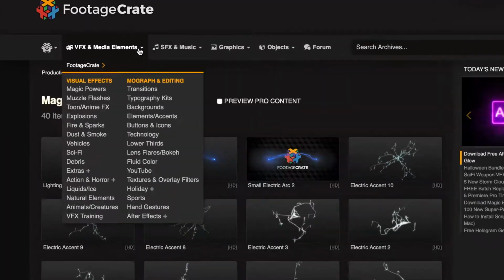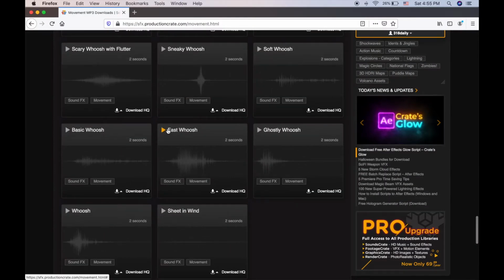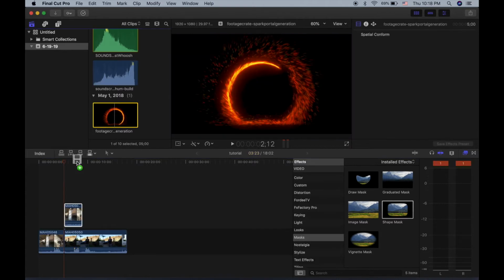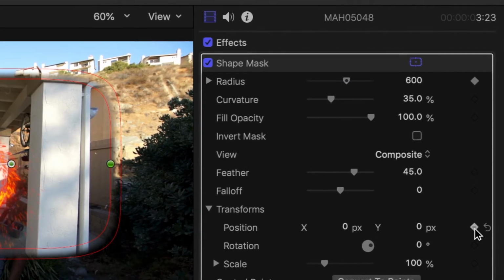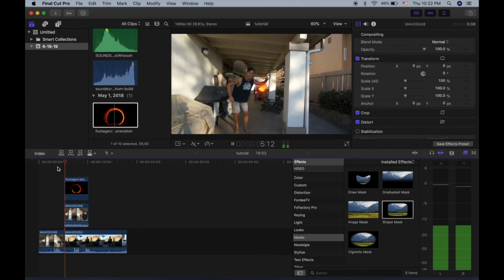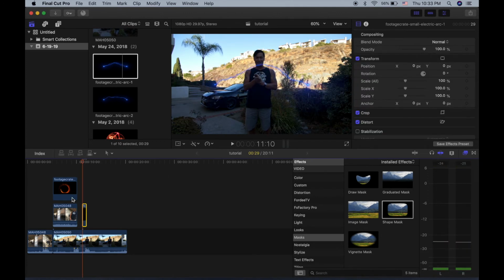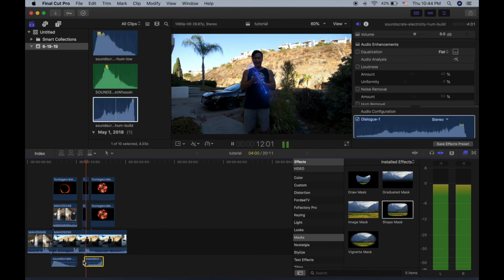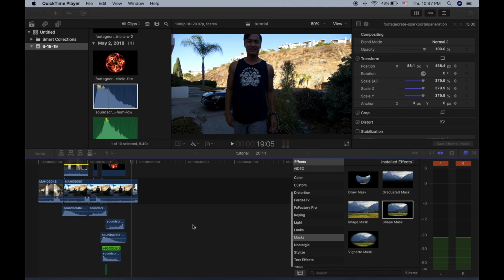FCPX Tutorial - Dr. Strange Transition and Effects.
Using the sample clips from footagecrate.com to make a Dr. Strange portal transition and hand shields.